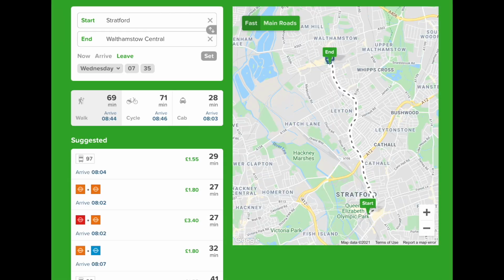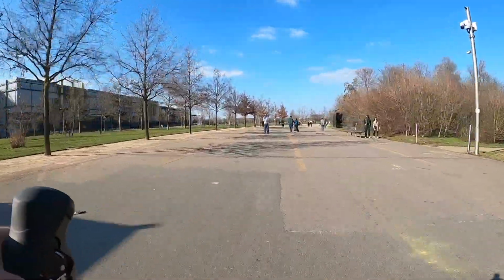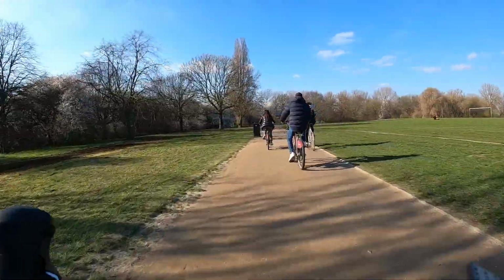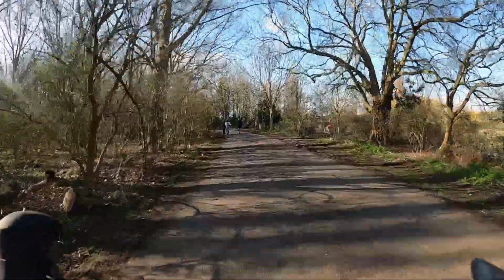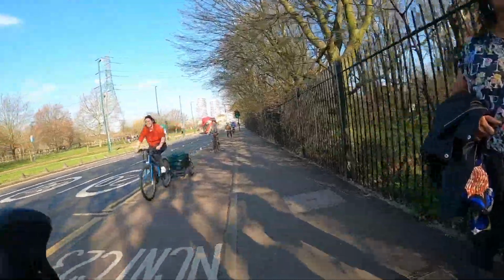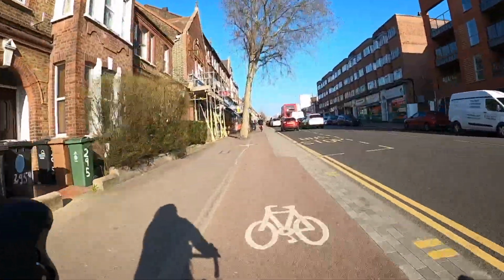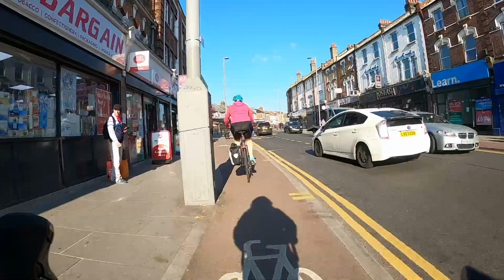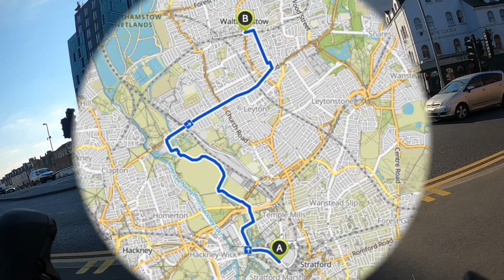The nicest way to cycle from Stratford to Walthamstow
You can cycle from Stratford in east London to Walthamstow in about 30 minutes, which is also about how long the journey takes via public transport.

The route is entirely on quiet streets, protected cycleways, and paths in parks. It's a really pleasant ride.

This route takes in the Olympic park, Hackney Marshes, and Lea Bridge Road or C23. It's about 5 miles long, or 8km.

You can find a map of the route here and download GPS files

And thank you to viewer John Levermore for compiling a single map of all the London Cycle Routes videos, which you can find